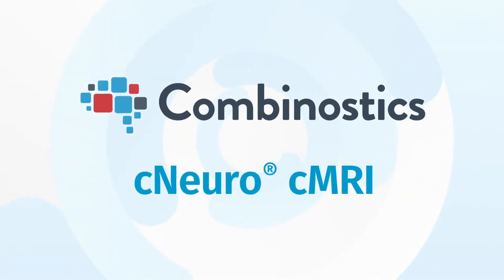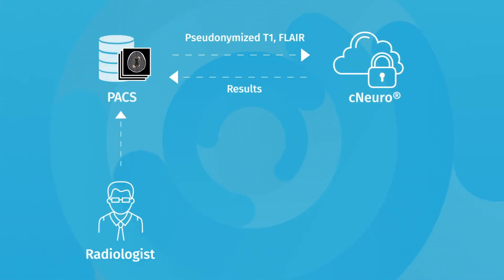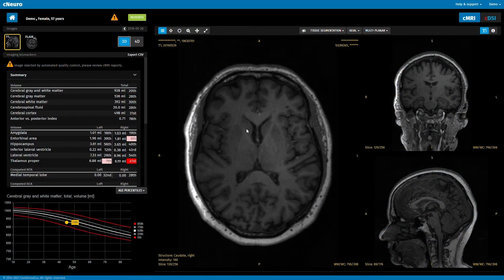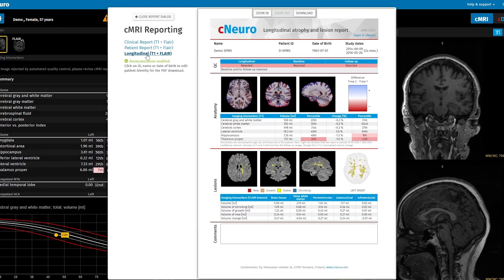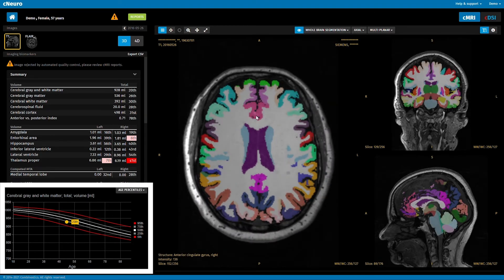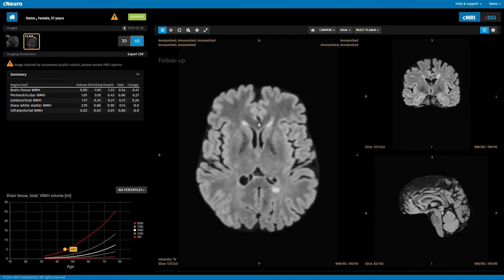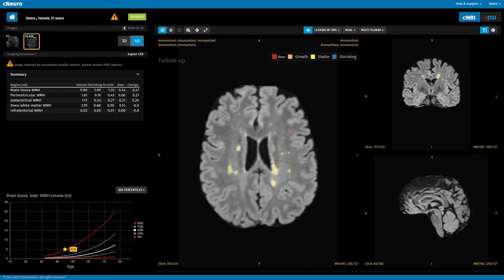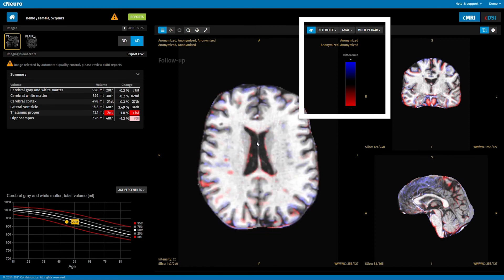Overview of cNeuro cMRI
This video shows cross-sectional and longitudinal assessment of T1 and FLAIR images from a patient with secondary progressive MS.